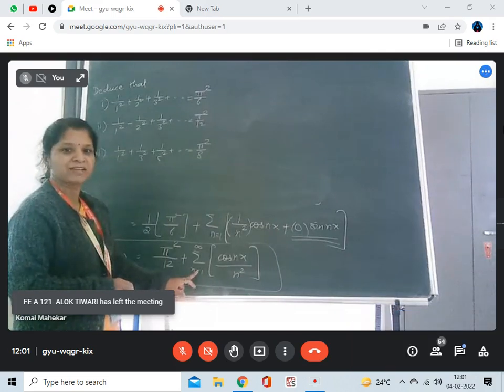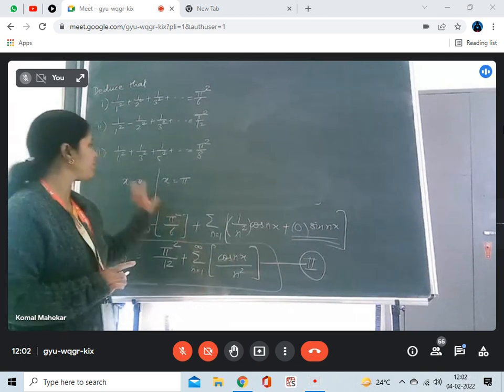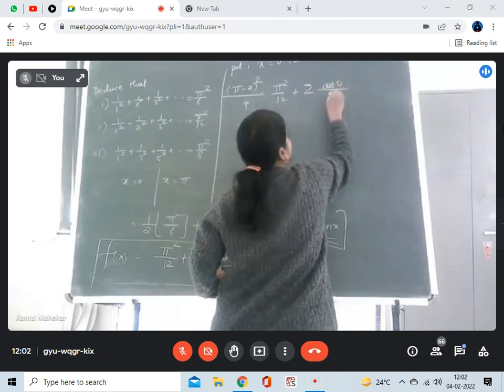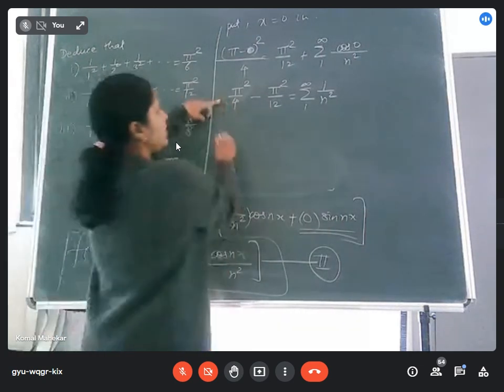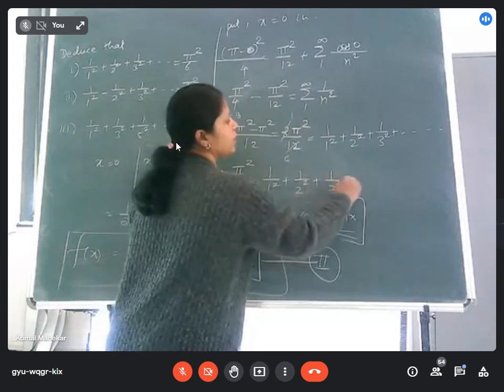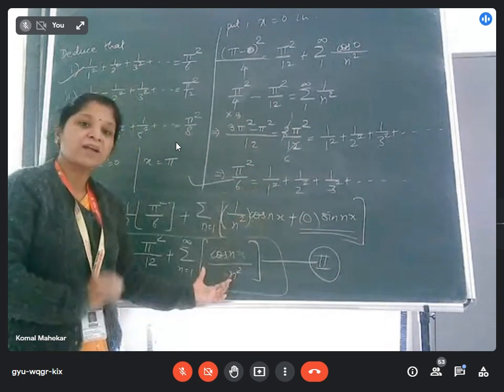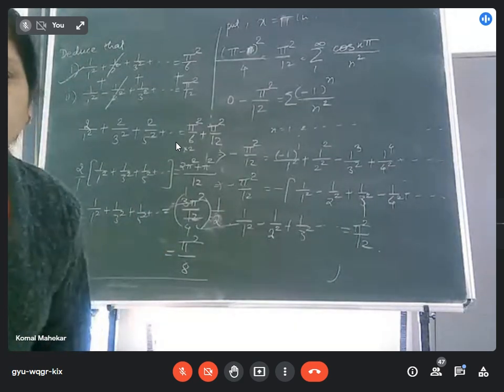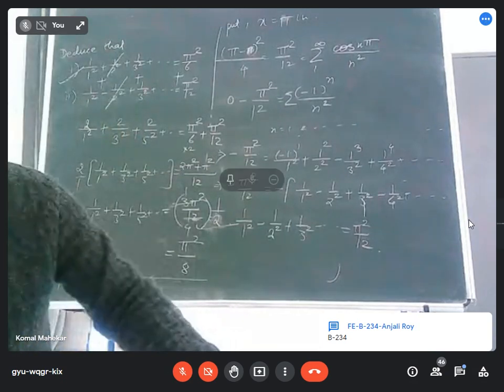04 02 2022 12 01 45 REC mp4maths part 2